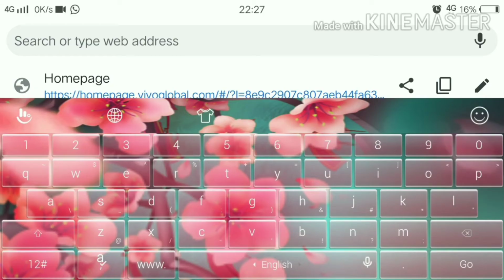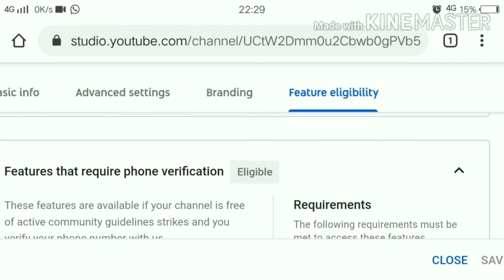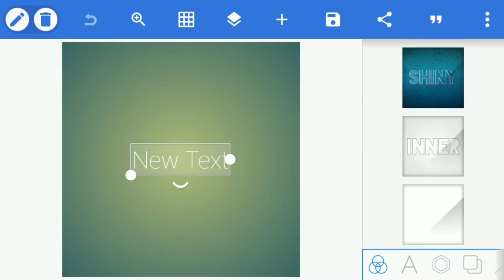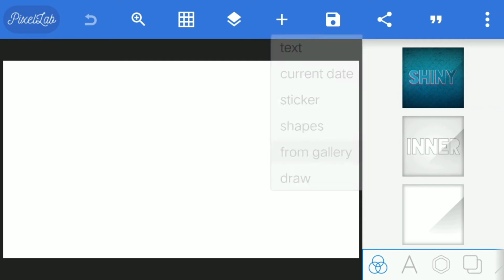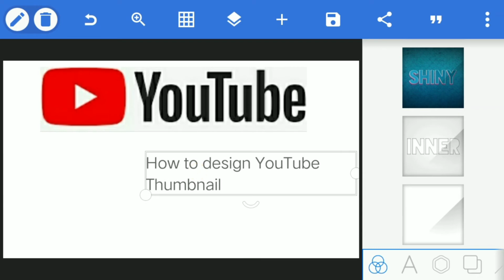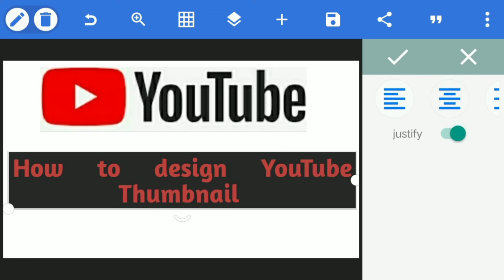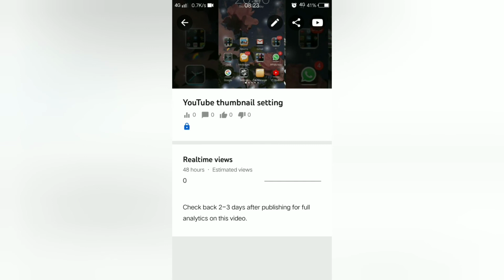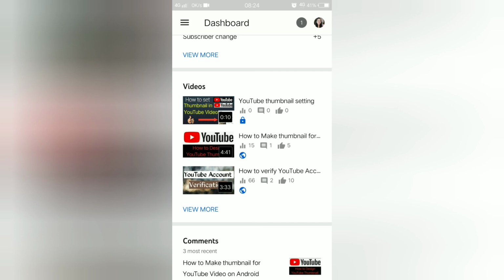How to Make a YouTube Custom Thumbnail Tutorial - Quick and Easy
Youtube account verification
Thumbnail design
And
Thumbnail uploading